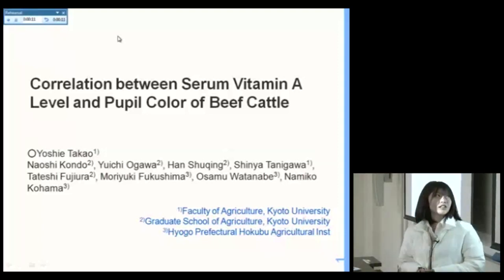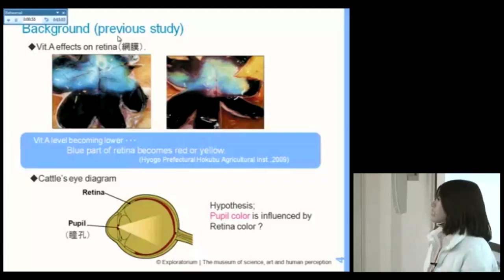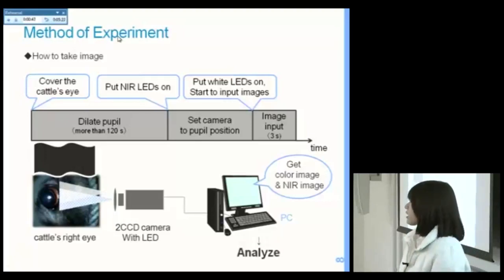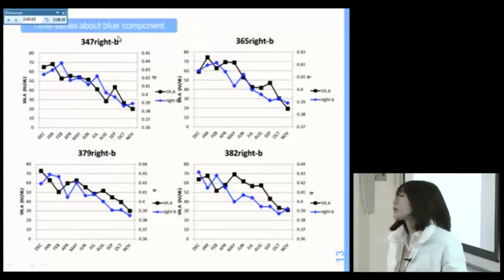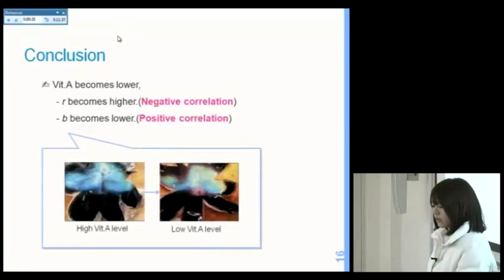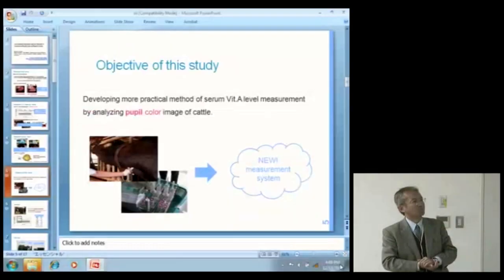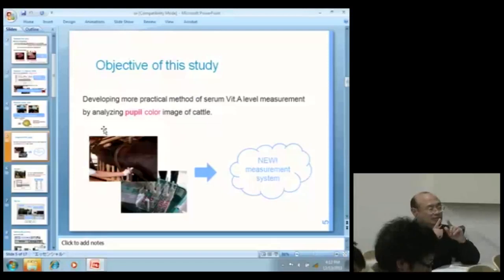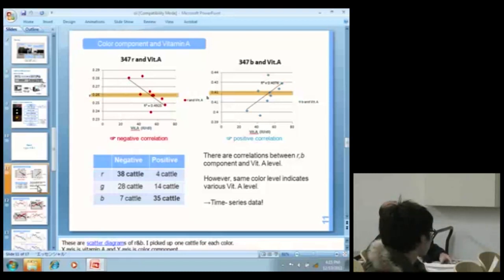Kyoto University, Seminar II on Agricultural Process Engineering, Yoshie Takao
Prof. Naoshi Kondo
Graduate Student Presentation
Takao, Yoshie